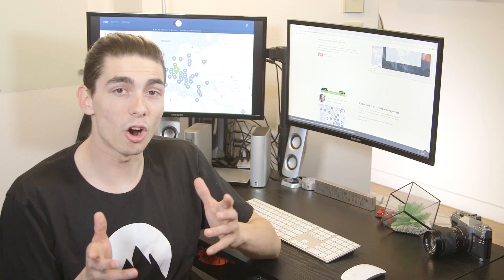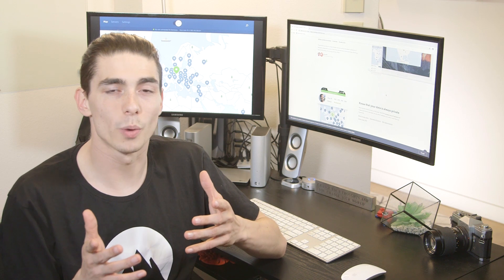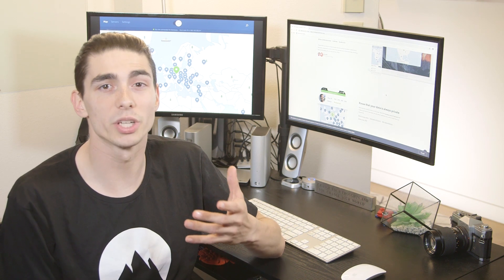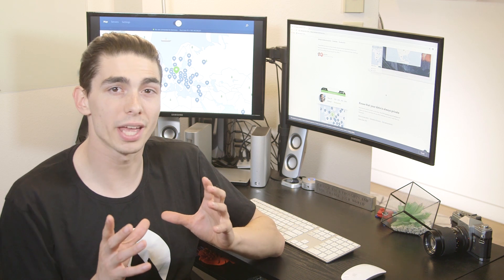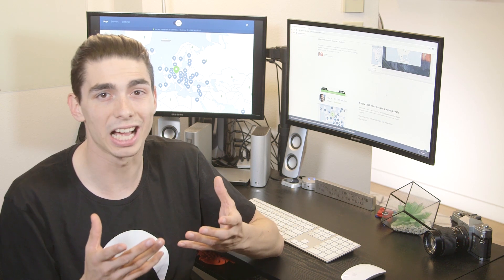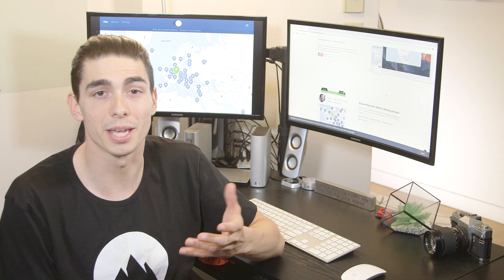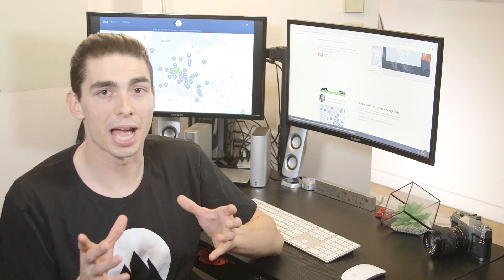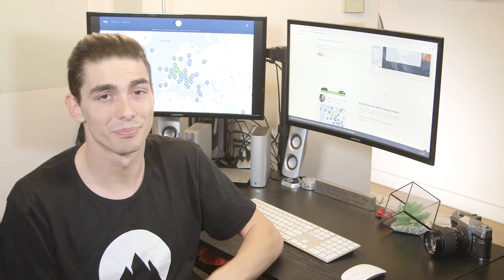WebRTC Leaks Explained | NordVPN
WebRTC leaks: what are they and how to prevent them?

If you’re not familiar with WebRTC, it stands for Web Real-Time Communication.

WebRTC is an open-source protocol that enables browsers to communicate with each other in real time with a help of simple Javascript APIs.

Thanks to WebRTC, browsers and web apps support video chats, voice calling and instant file sharing.

Sounds great, right?

WebRTC establishes communication channels from the browser to the website you’re visiting to exchange information, including your local and public IP addresses.

So, any website you visit can potentially request and access your real IP address – despite a VPN.

Now, a leaking IP address sure poses a threat for privacy.

It is important to mention you’re vulnerable to WebRTC leaks only if you use Google Chrome, Mozilla Firefox or Opera, as these browsers have WebRTC enabled by default.

However, this browser security vulnerability can’t really be “fixed” because it relies on the basic functionality of WebRTC.

It’s up to a user to find ways to block these leaks or disable WebRTC entirely.

So what about VPN? Are you safe from WebRTC leaks when using NordVPN?

The answer is yes. NordVPN is engineered to be leak-proof. It blocks any IP address leaks through WebRTC while allowing authorized WebRTC connections to continue under your anonymous IP address.